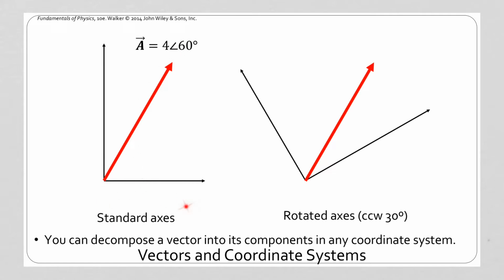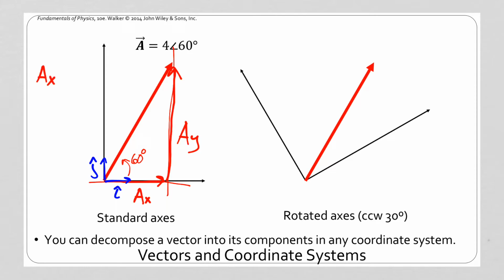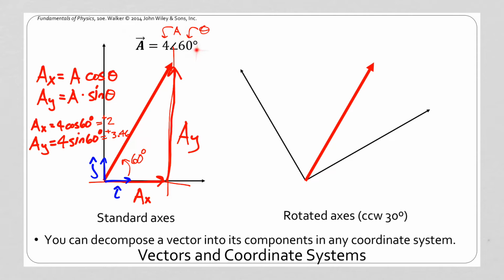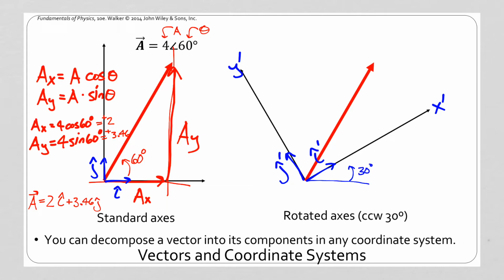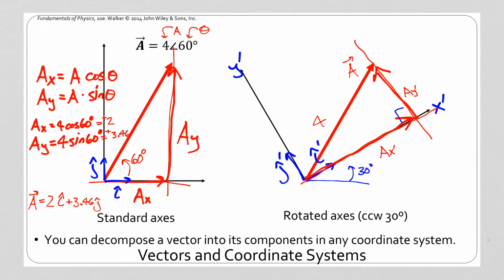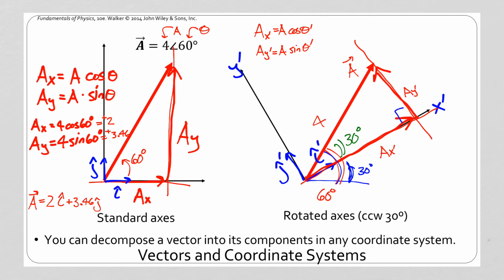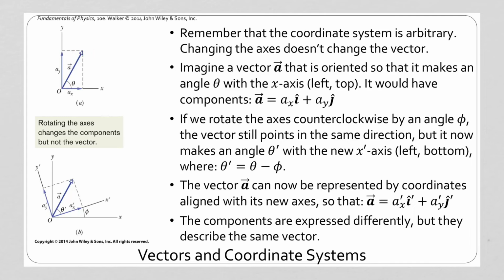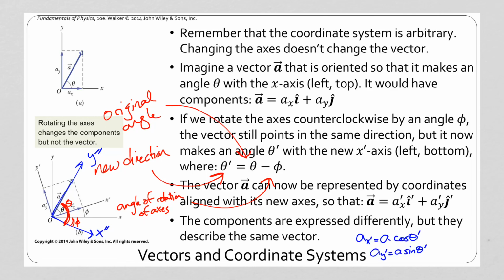Objective IV Vectors - 03 Rotated axes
This lesson shows how to define the same vector either as a magnitude and direction or by components relative to standard or rotated axes.

This lesson is suitable for students in algebra- or calculus-based physics courses.